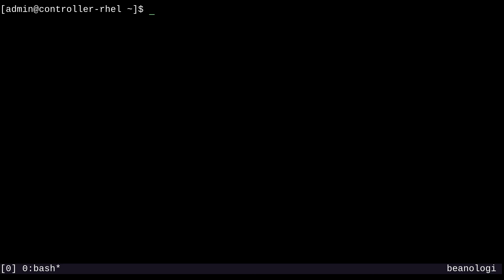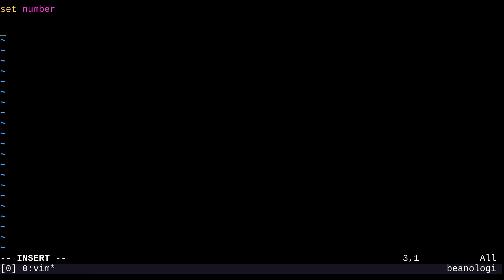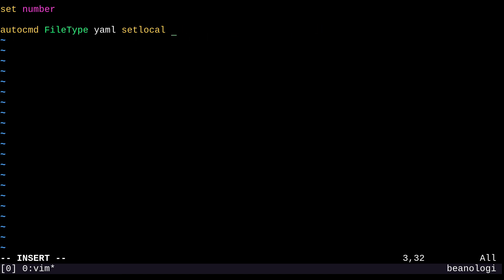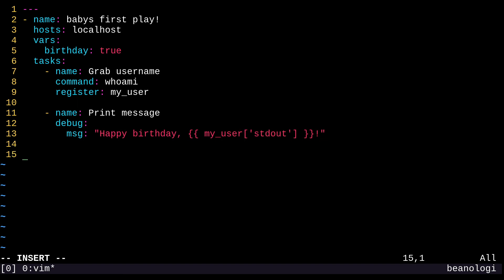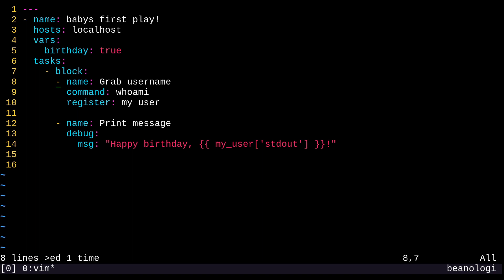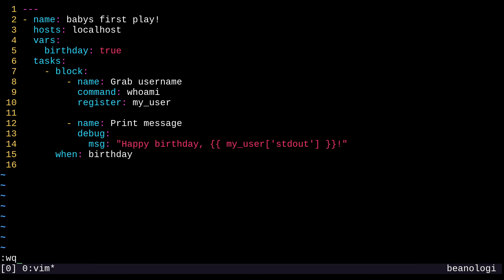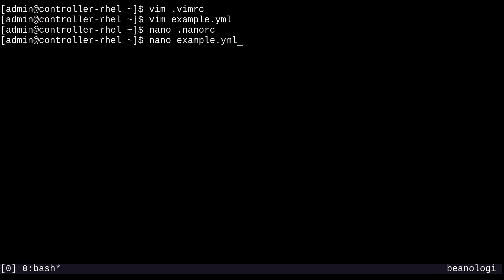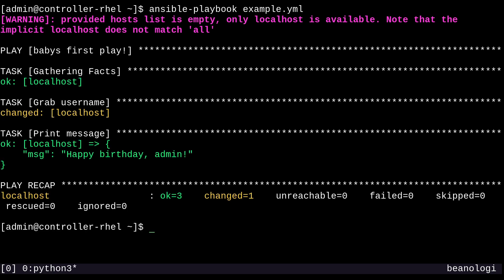Optimize Text Editor for YAML - RHCE v9 Learning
RHCE on RHEL 9 and Ansible Automation Platform:
Learning how to configure vim and nano for YAML editing.